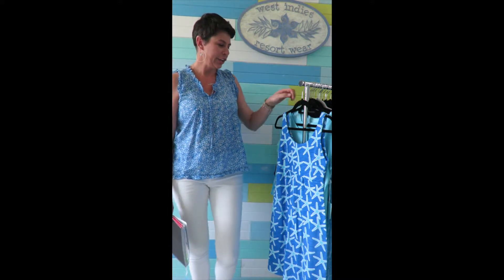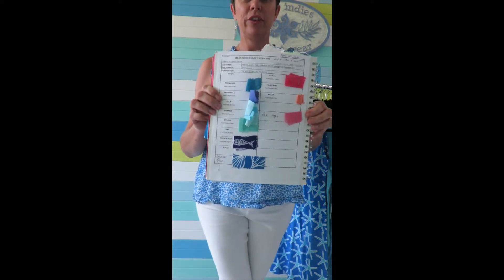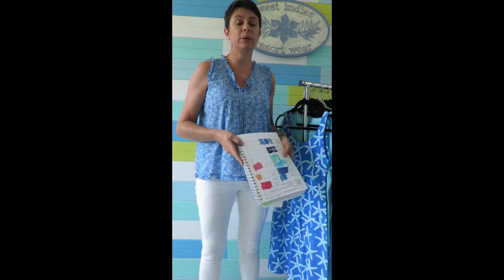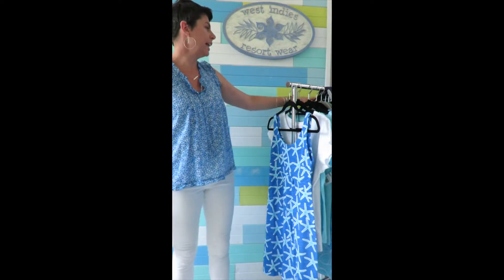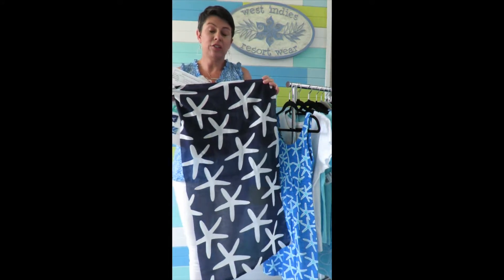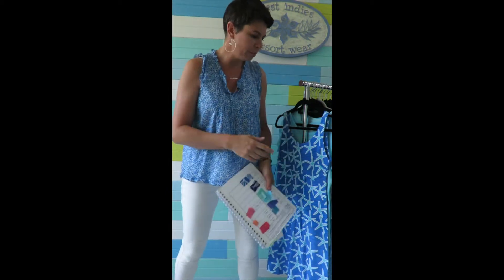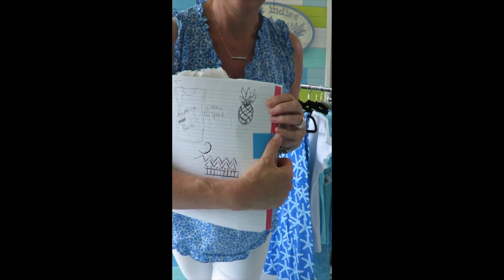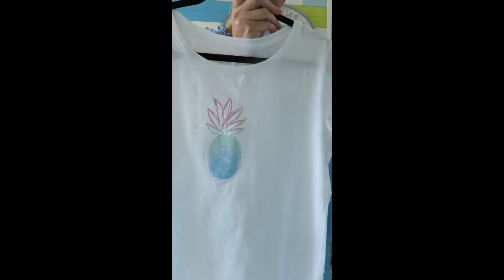How I created 2017 collection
Designer Kim Van Loo explains some of the behind the scenes thoughts of how she put together the 2017 collection